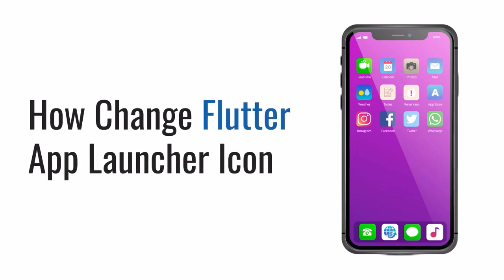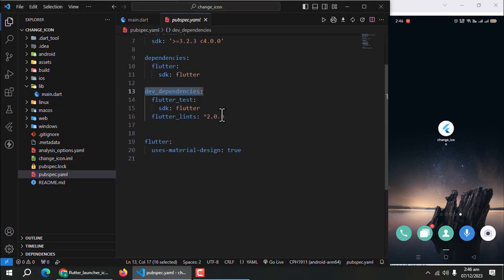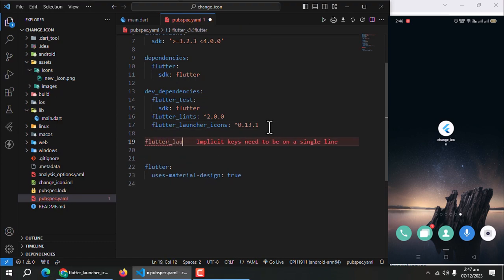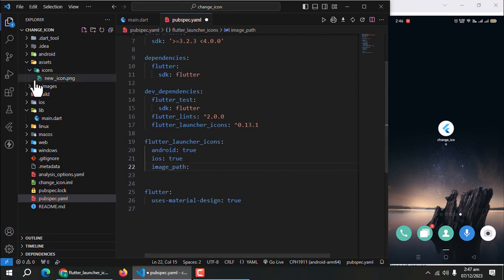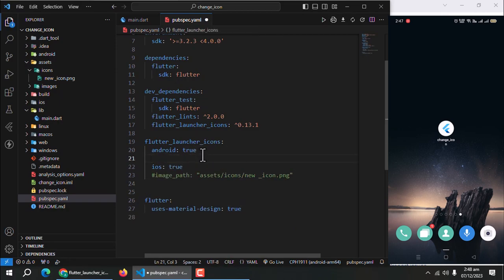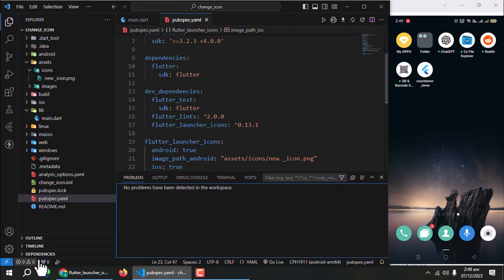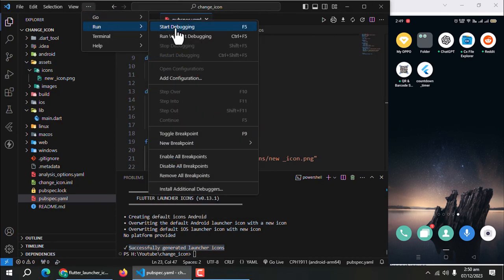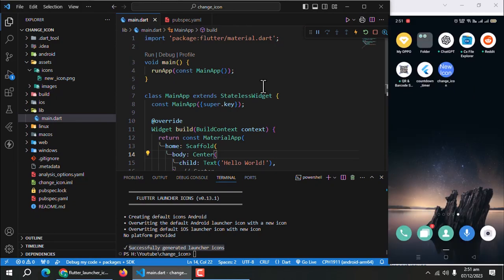How to Change App Launcher Icon In Flutter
In this video tutorial, we will learn how to change the app launcher icon in Flutter. The video will cover the steps to replace the default Flutter logo with a custom icon for both Android and iOS platforms.

First, we need to add the flutter_launcher_icons package to our pubspec.yaml file. This package is designed to help quickly generate launcher icons for both Android and iOS platforms. Once we have added the package, we can specify the path of the icon we wish to use for the app within the pubspec.yaml file. We can then choose whether we want to use the icon for the iOS app, Android app, or both.

After specifying the icon path, we can run the package and the default launcher icons will be replaced with our custom icon. The video will also cover how to set different icons for Android and iOS platforms.

If you are interested in learning how to change the app launcher icon in Flutter, this video tutorial is for you!

Note: *Please Turn Off Any Ad Blocker Software or addon to support us.